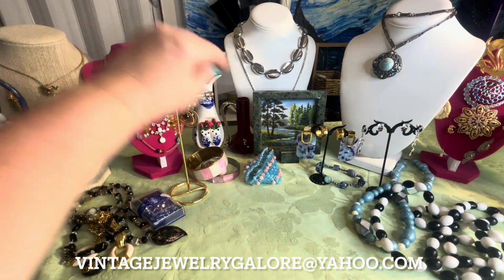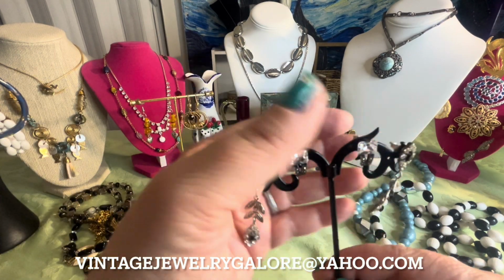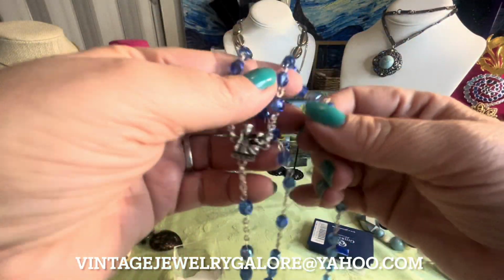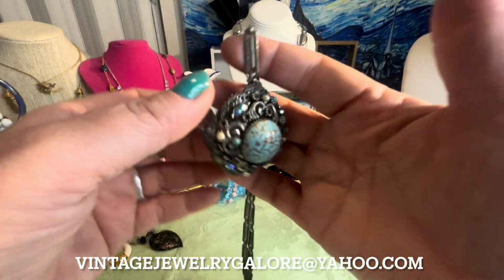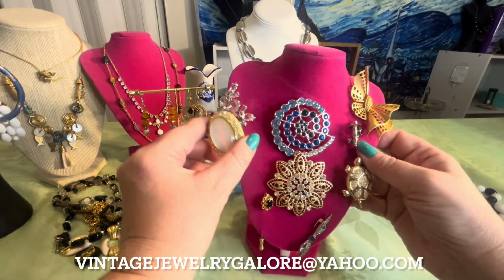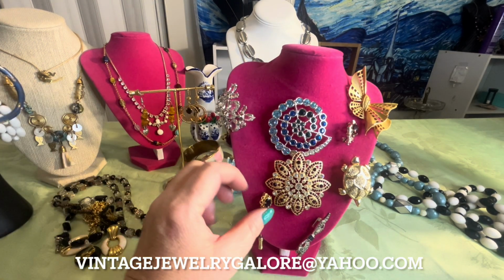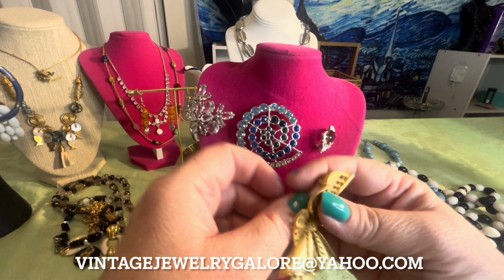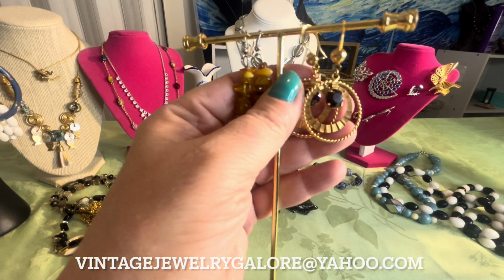Thrifted Treasures: 18k GOLD Earrings, Swarovski, Sand & Stone Art, Vtg Rhinestone Jewelry, Florenza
Thrift Jewelry Finds: 18k gold Earrings, Vintage Monet Jewelry, Sterling, vintage costume jewelry, vintage jewelry, jewelry sale, jewelry auction, stone, Joan Rivers Jewelry, Western Germany necklace, Swarovski

Channel Weekly Schedule:
Mondays: Pre-recorded sales video 12PM ET
Tuesdays: Jewelry Haul Video
Wednesdays: Occasionally : Sort Jewelry with Davey & Anna
Thursdays: Possible Jewelry Haul Video
Fridays: Possible Jewelry Haul Video
Saturdays: Live Jewelry Sale @ 2PM ET
End of Month Jewelry Clearout Sale: last Thur of Month

For Friend Mails, please mail to:
Anna
Vintage Jewelry Galore